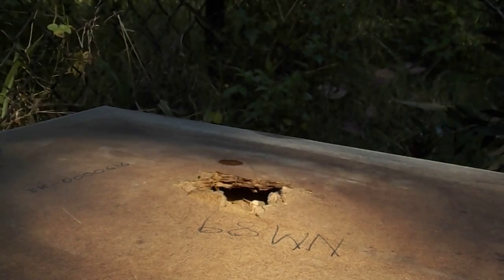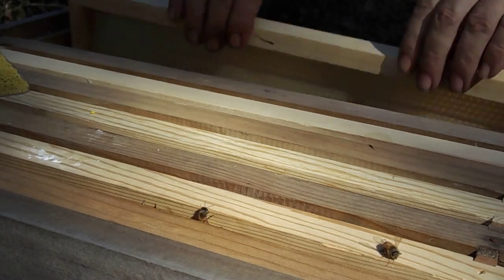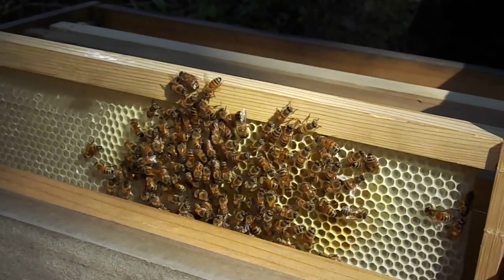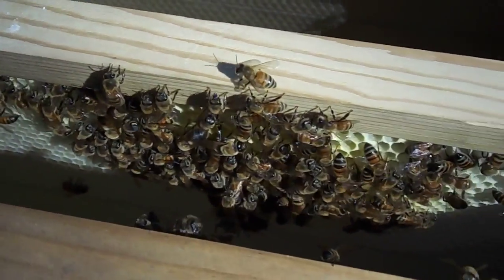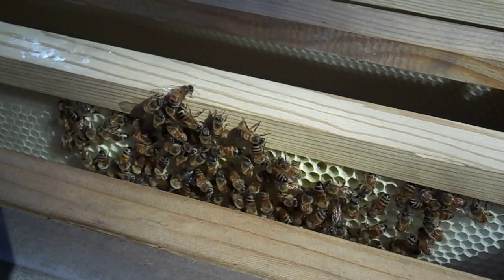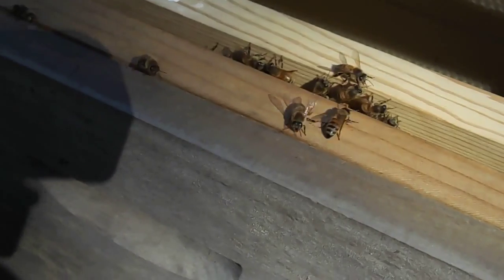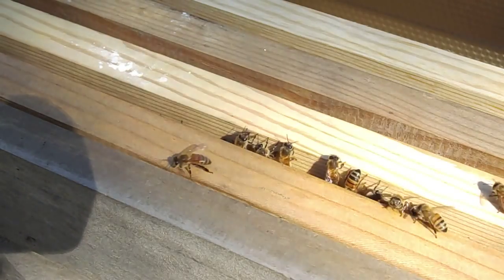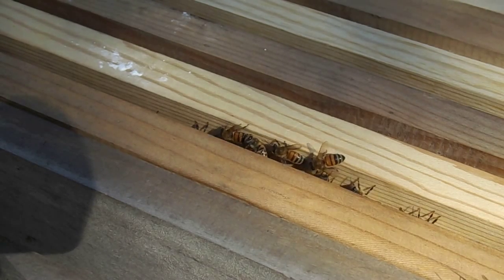Hot Bees look-in (HD 720p) on brood comb cell construction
The brood cells are started to be made. It's now four weeks since obtaining this set of feral bees. Usual supplement of honey and some pollen fed to them.
While the lid is just ok against heat and a type more specific for the heat protection, a little extra and more accurate adjustment will soon be made to that design to properly prevent overheating or heat loss and to allow prevention of flooding internally.
Tin is placed over the top to have a more efficient armor against  physical kinetic strikes,